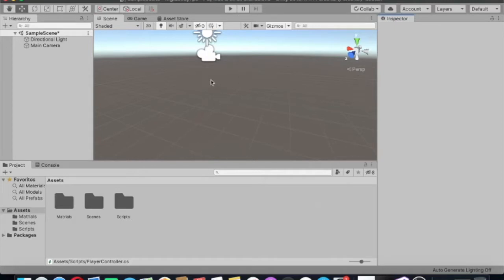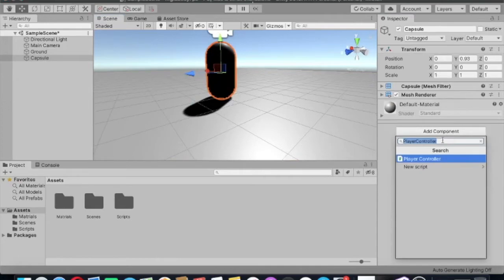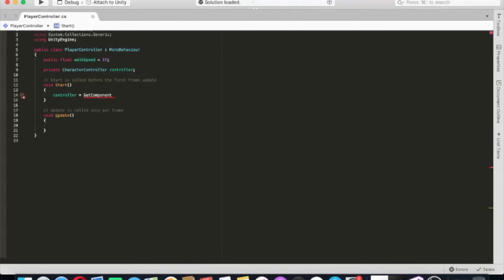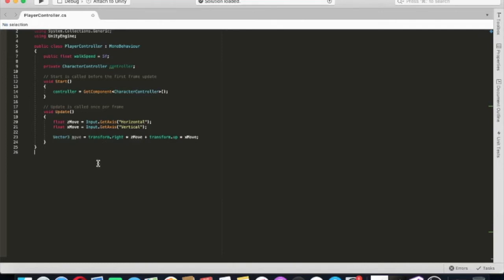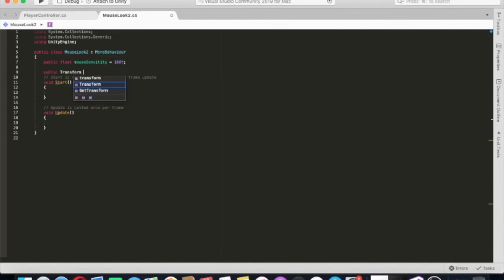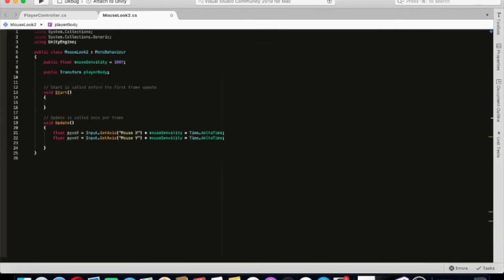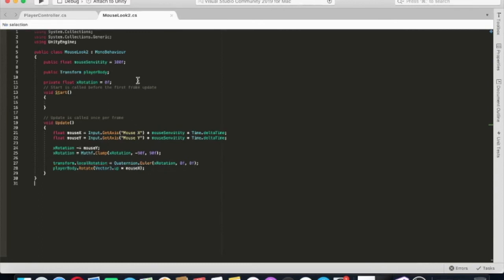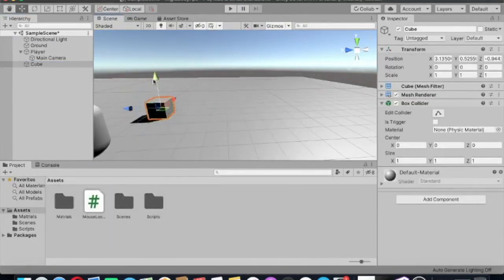Unity Beginner Fps Tutorial #1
Hello this is my first video, I hope you like it and let me know if you want to know anything or want me to explain things and leave a like and sub for part 2